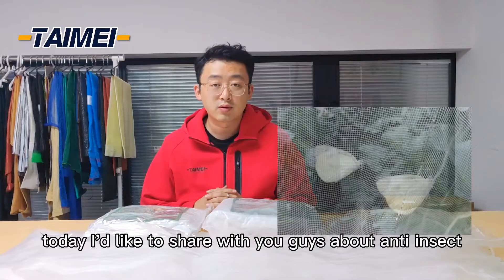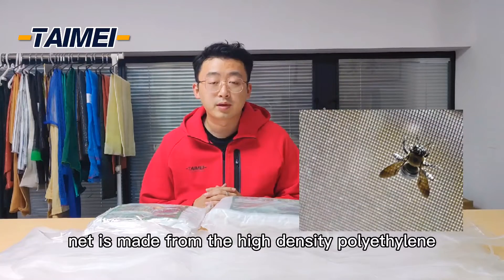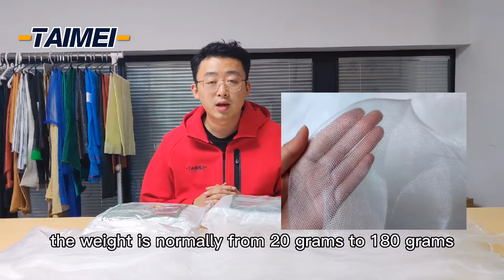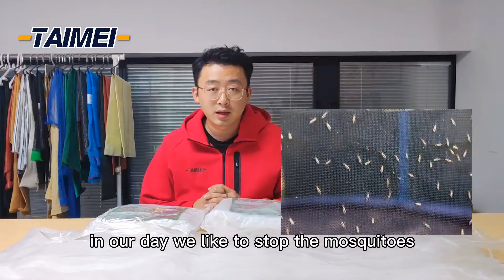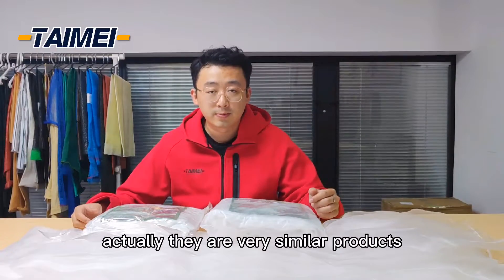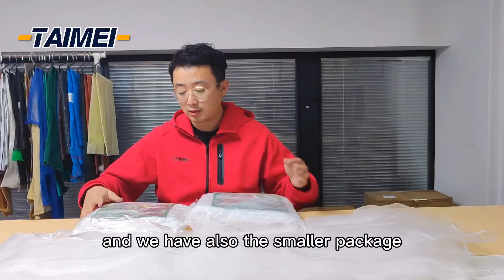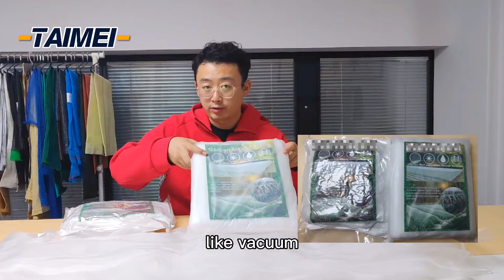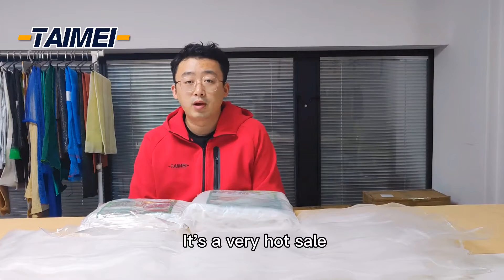Agricultural Anti Insect Net for Vegetable Gardens Insect Mesh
Anti Insect Netting has been designed and tested to offer the highest quality insect netting available for Cabbage Root Fly, Carrot Root Fly, Flea Beetle, Green Fly, White Fly, Aphids & Thrips. It is constructed from virgin polyethylene and has a UV life expectancy of over 3 years. Blocks penetration of insects and protects against pests, such as tobacco Whitefly (Bemisia-tabaci), Leaf miner, Aphids and Thrips. To be used in cultivation of flowers and vegetables in shade houses and greenhouse. The anti insect net is made of monofilaments that are manufactured with special UV-resistant materials, giving the net durability and longevity. It has strong tucked selvedges, and is flexible, light, and esay to spread.